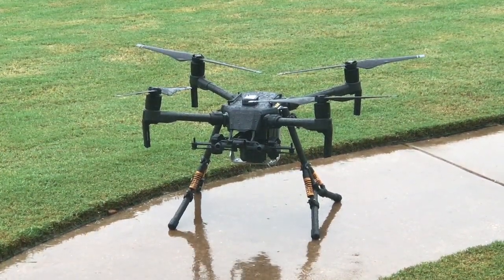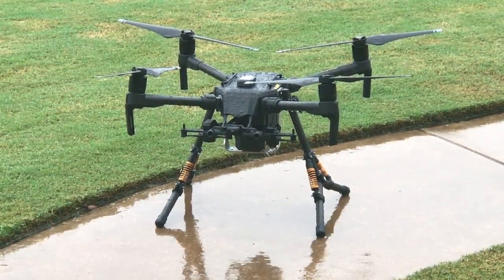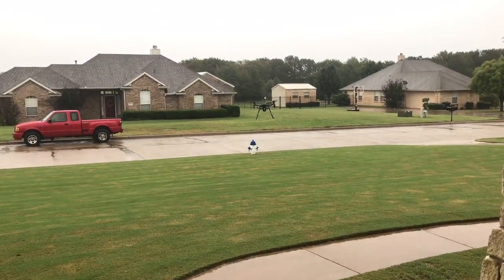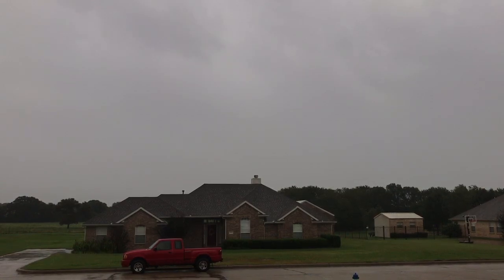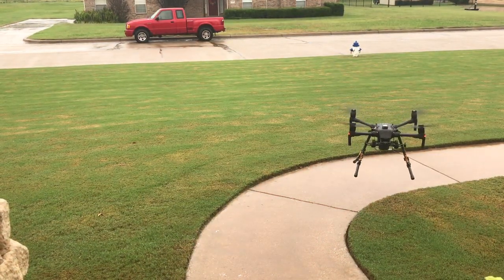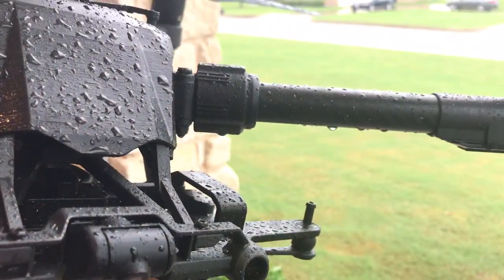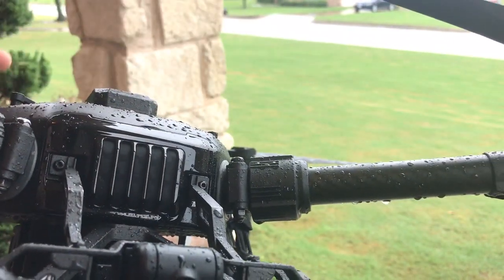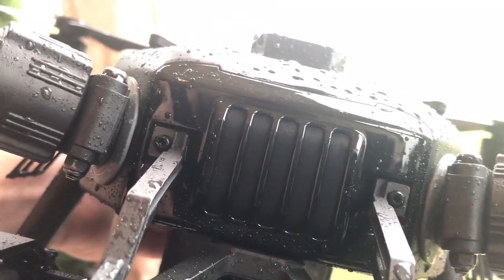RainShield testing (in rain) for the DJI m200/M210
The RainShield device is designed to keep rain from directly striking and impinging the cool air intake on the DJI M200 series of UAS.  Today it’s raining so we get to test the full functionality of the device